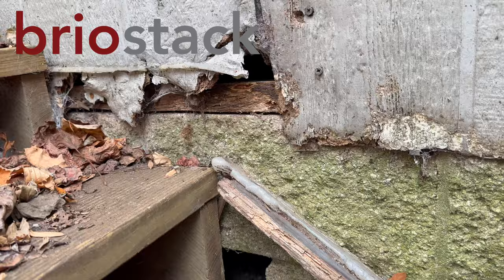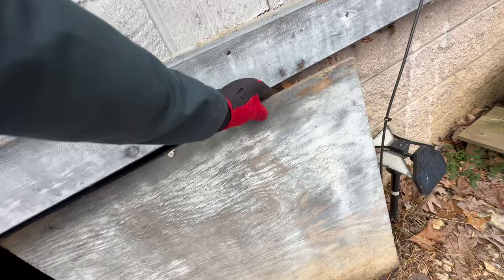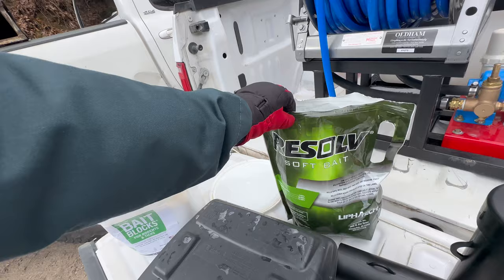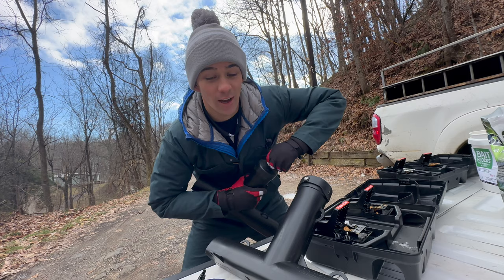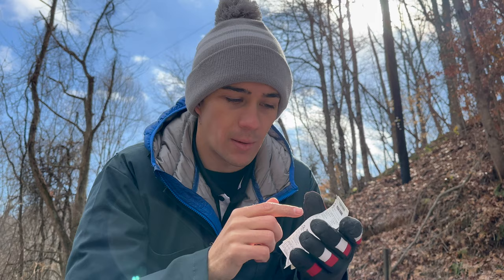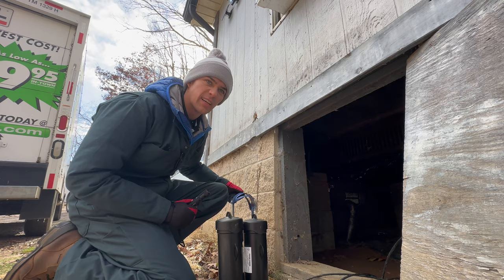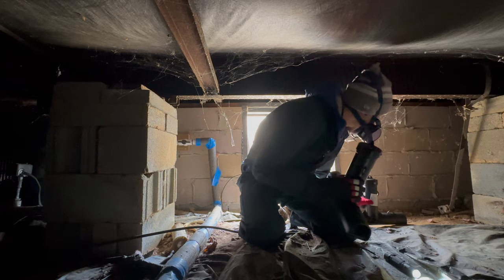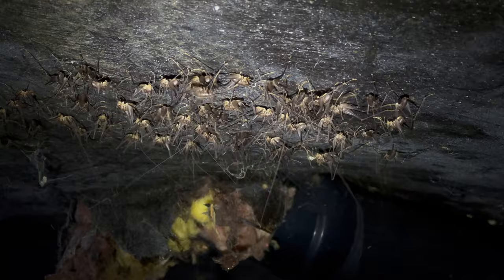Massive XL Rat Colony - Norway Rats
Norway Rats, also known as Brown Rats or Sewer Rats, dig burrows and live in large colony systems. A single pair of rats and their offspring can produce over 1,500 descendants in a year if left unchecked.

0:00 - They Were THIS Big
2:28 - The Cause of the Rats
4:11 - Getting my Equipment Ready
7:20 - Setting up Bait Stations
8:42 - Rat Candy
9:47 - Cricket Attack!
11:06 - The BEST Pest Control Software

BUY Pest Control Products Here - If you buy any products through these links I get a small percentage of the sale :)

Like I said people, I love finding rat infestations! I think it's because I don't get to see them very often. I have only seen a live rat less than 5 times in my career (not counting the streets of big cities hahaha). I am glad this customer called me so that I can help them out! The longer these rats infested here the larger the colony was going to get! While domesticated rats are kept as pets and pose minimal health risks, wild rats can carry diseases such as leptospirosis, hantavirus, and rat-bite fever. Proper pest control and sanitation are essential in managing rat-related health risks. Be sure to look out for signs of rats around your home! :)
-Dan